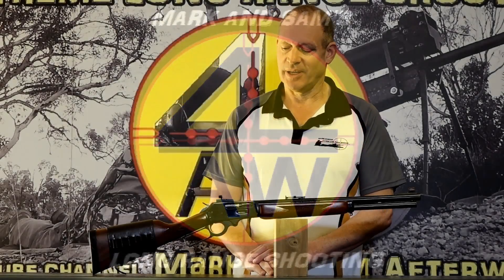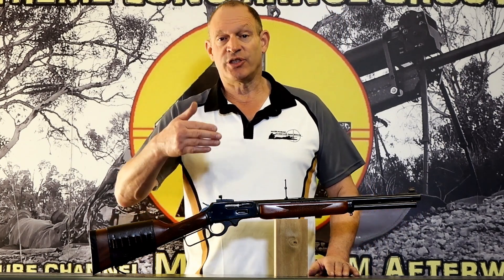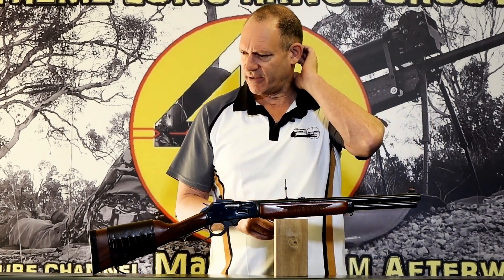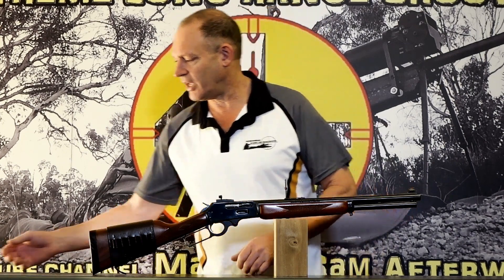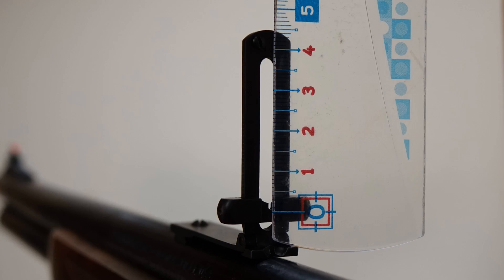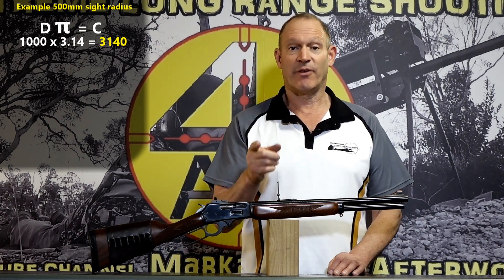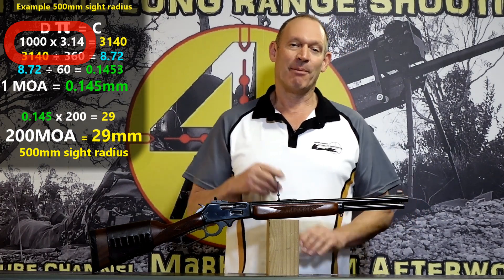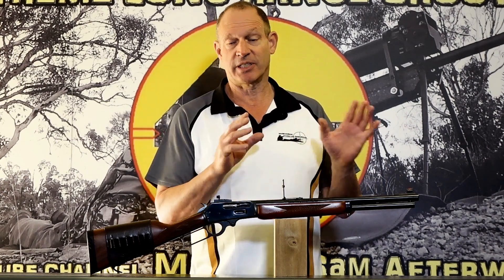Dialing moa on old school sights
Here is the maths to help those who want it
Sight radius measurement = R
Circumference = C
Measurement of 1 moa relevent to sight radius = M
To find C
(R x 2 x π = C)
 R x 2 x 3.14 = C
To find M
C ÷ 360 = degrees of angle
degrees of angle ÷ 60 = M
C ÷ 360 ÷ 60 = M
To find sight height measurement for given moa
(M times needed moa = sight height)
EXAMPLE
Sight radius 430mm
Needed moa 84

2702 ÷ 360 = 7.5
7.5 ÷ 60 = 0.125 (M)
0.125 x 84 = 10.5

On this example with a 430mm sight radius
 84moa measures 10.5mm sight height